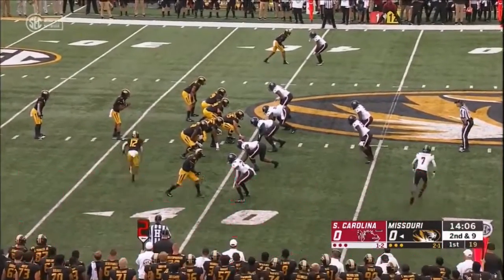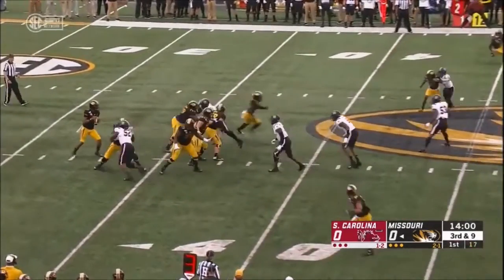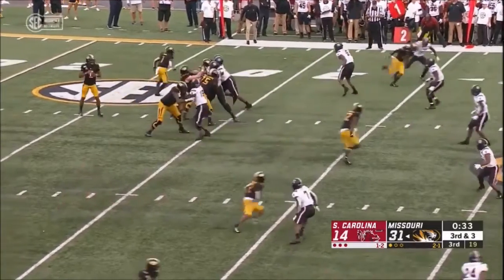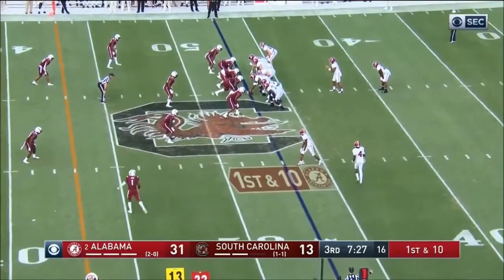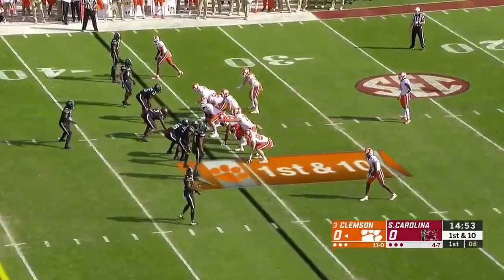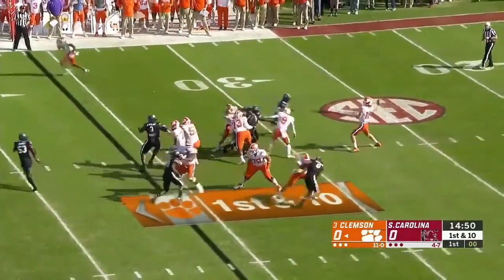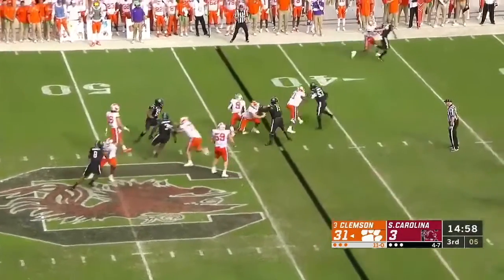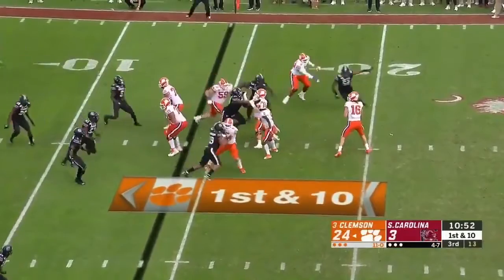JAVON KINLAW HIGHLIGHTS - BRIT TAKES IN 2 - 2020 DT1?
Hey guys, Brit Breaks here! Another day, another Take in 2! This week will be heavy- literally. As we work on the top Defensive Tackle prospects, starting with Javon Kinlaw, out of South Carolina.

Kinlaw is super athletic and explosive. He show violent hand usage and frequent ability to be a disruptor in the backfield!

If you really like what I do and want to support the hours of time and money in draft/card videos, any donations would be SUPER appreciated!